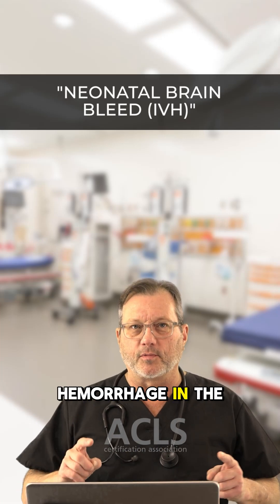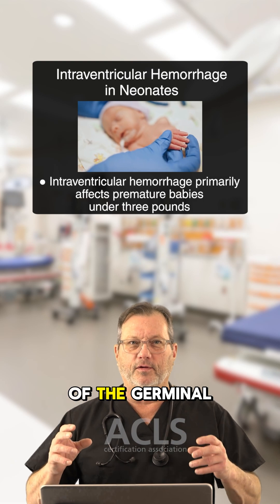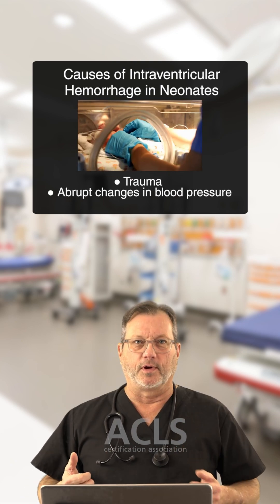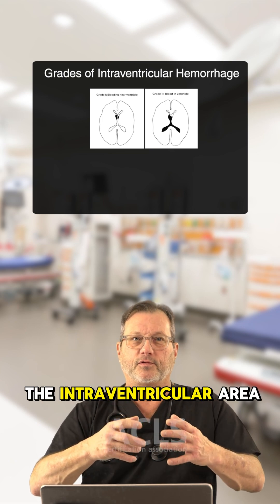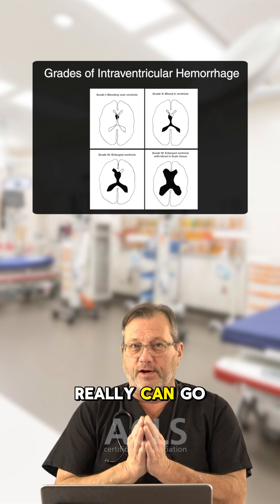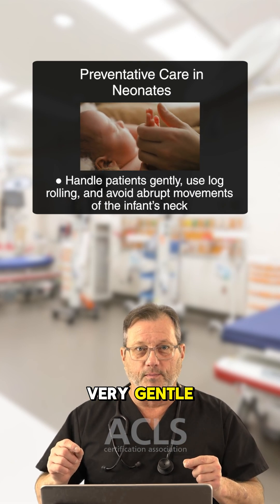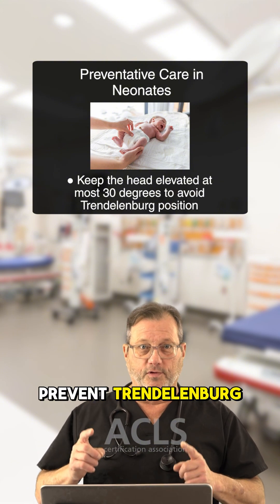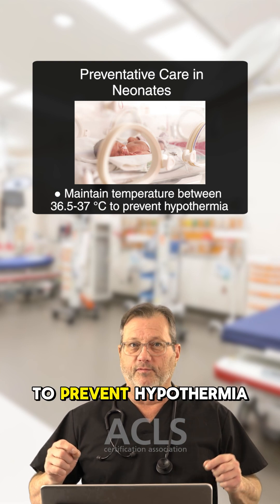Neonatal IVH Part 1: Causes, Grades & Gentle Care Tips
Neonatal IVH Part 1: what it is, who gets it, and steps to reduce risk.

Intraventricular hemorrhage often occurs in very premature, low‑weight babies. It starts in the fragile germinal matrix under the ventricles when trauma or sudden changes in blood pressure or gas levels disrupt tiny vessels. Bleeds can range from small, harmless events to severe, life‑altering brain injury—graded from mild to catastrophic.

What you can do early to protect these infants:
✅ Move gently; always log roll, never twist the neck.
✅ Position carefully: midline, not prone; slight lateral is okay; avoid Trendelenburg; keep the head elevated but ≤ ~30°, head above legs during care.
✅ Prevent hypothermia: aim for 36.5–37°C, monitor temperature with a skin probe and proper device.

📌 Part 2 will cover more ways to prevent IVH and protect these tiny patients even further.

💬 You work with or study neonatal care—what gentle‑handling tip do you use first with preemies? Share below!

For more FREE video lessons to help with your ACLS, BLS, PALS, and other certifications or recertifications, visit: